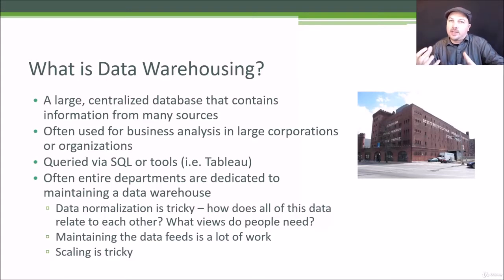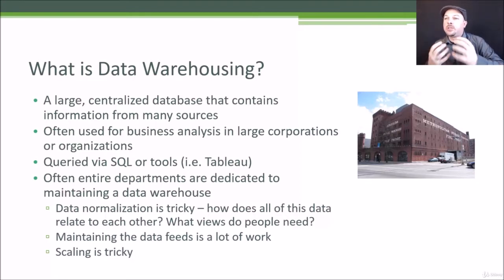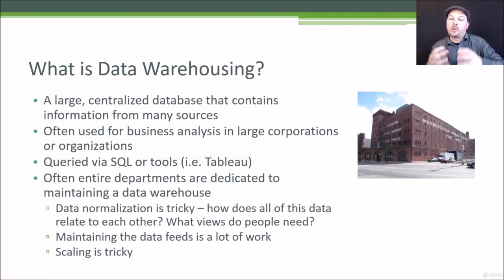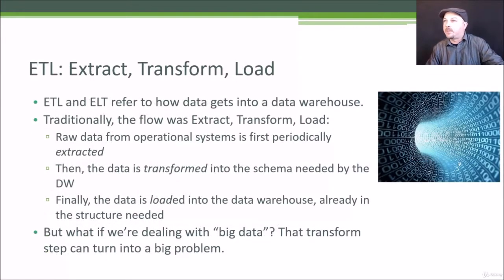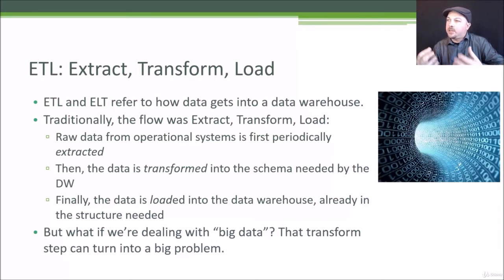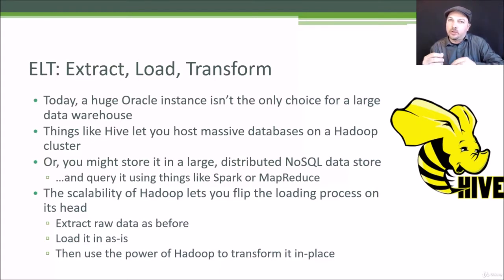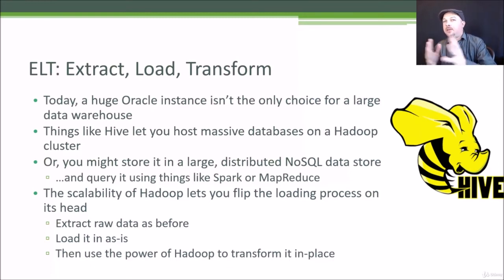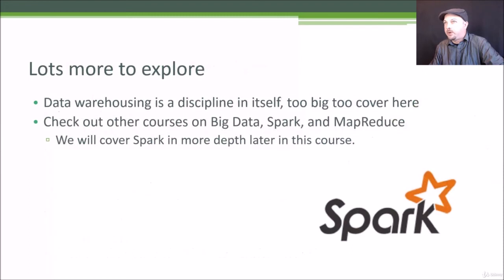53 Data Warehousing Overview ETL and ELT